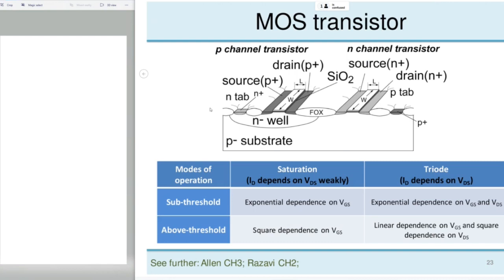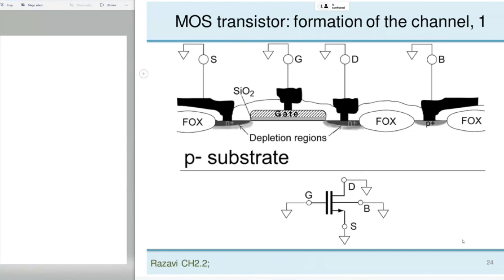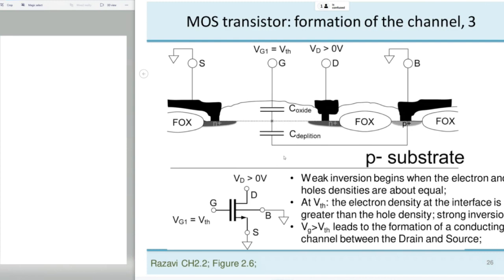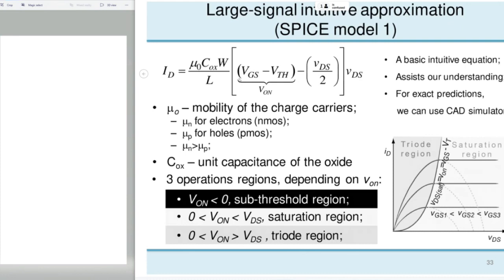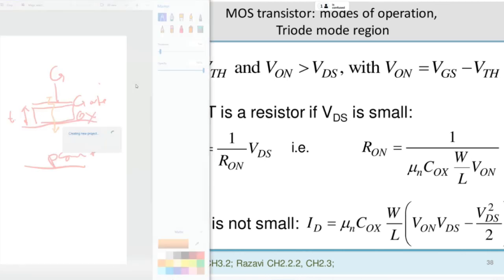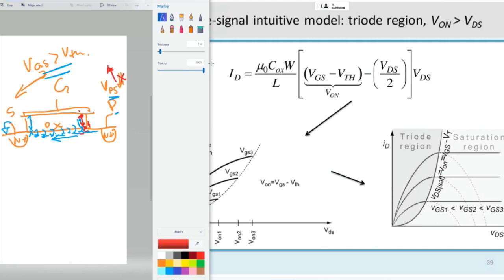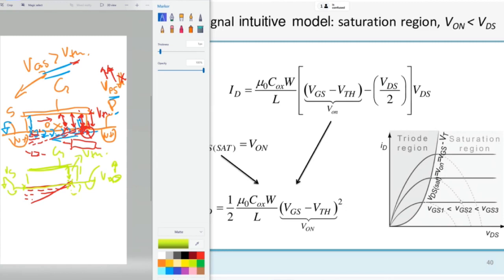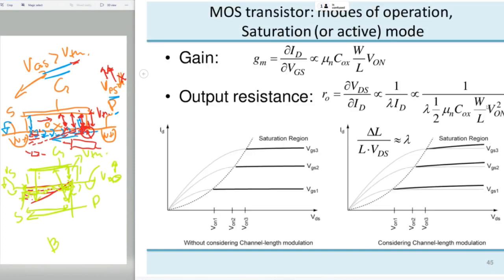Brief intuitive explanation of the mosfet operation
This video briefs the operation of the nmos transistor. The explanation is intuitive and simple.